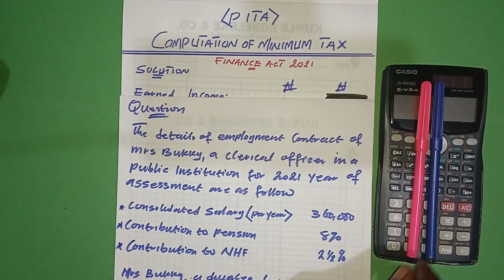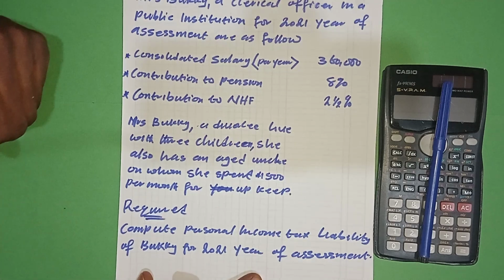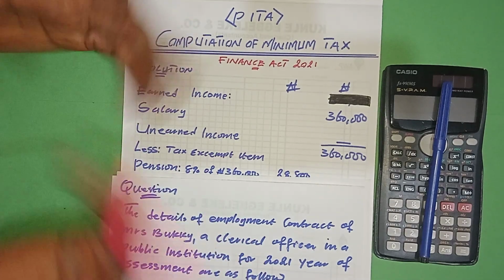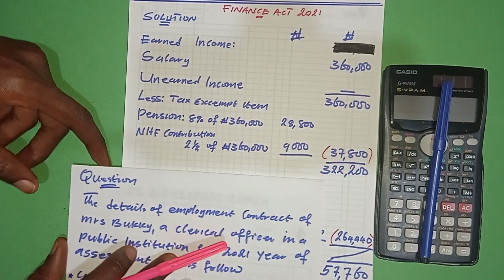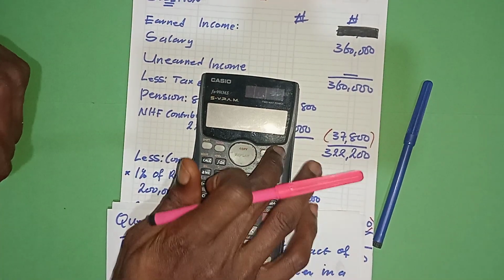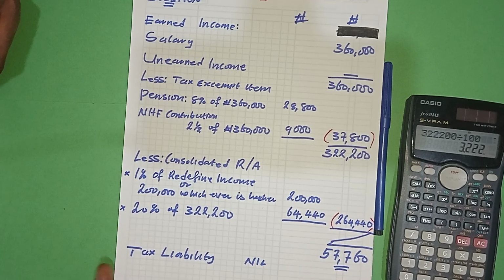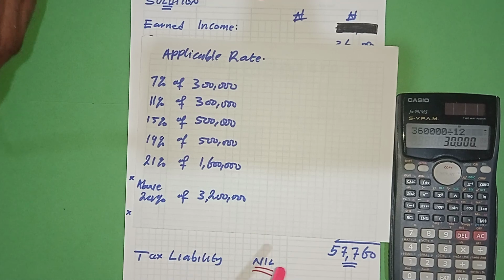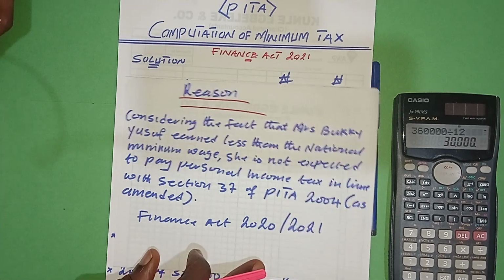COMPUTATION OF MINIMUM TAX(Finance Act 2020/2021)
You will learn the new law that govern the computation of minimum tax in Nigeria in using the recently ammended finance act 2020...